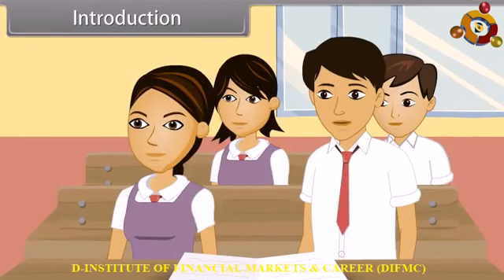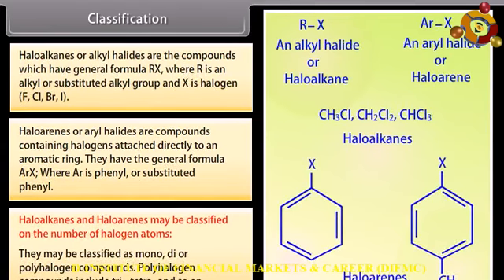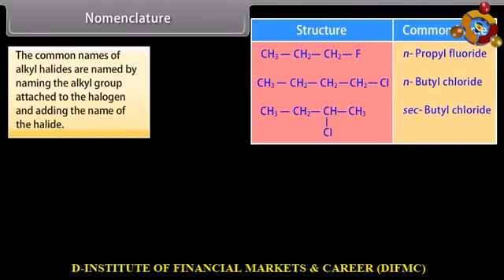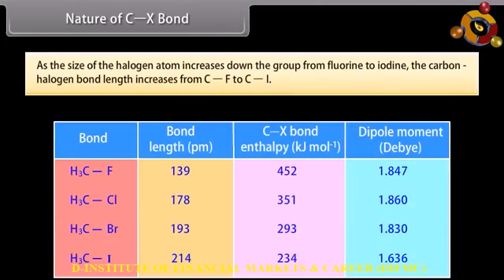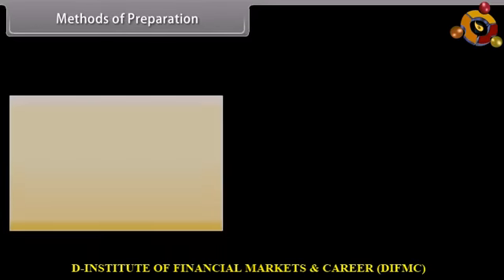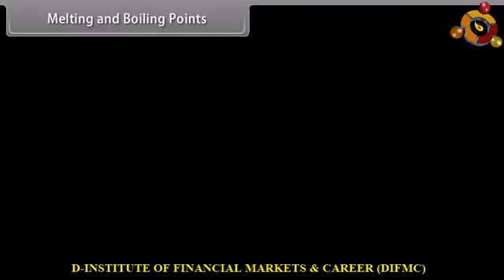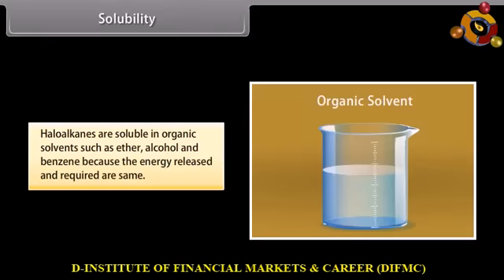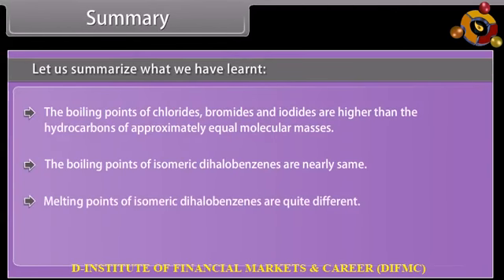Haloalkanes And Haloarenes I 12